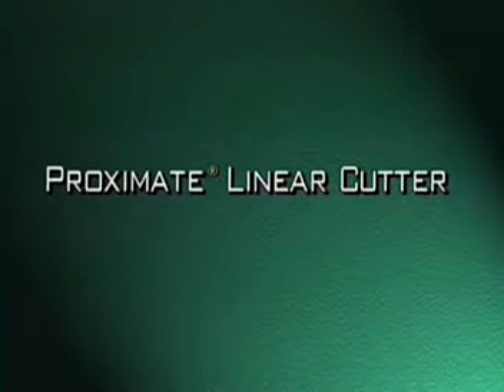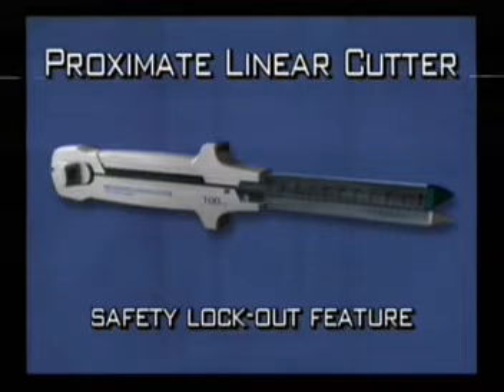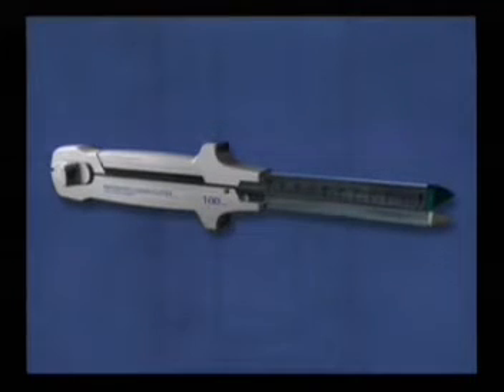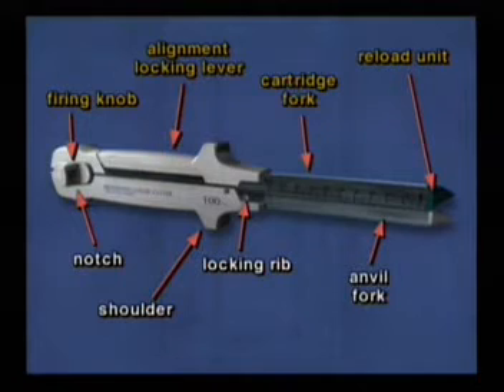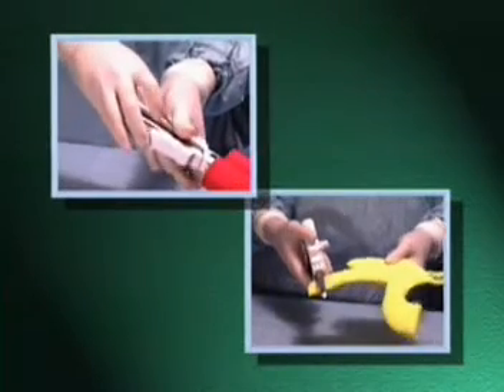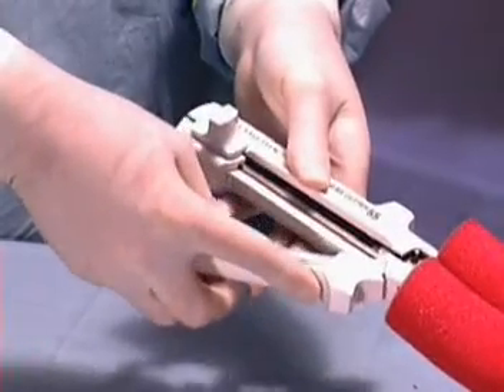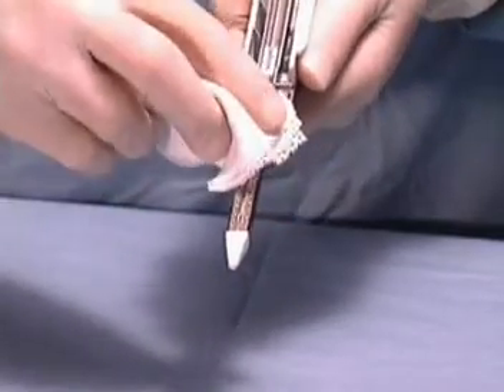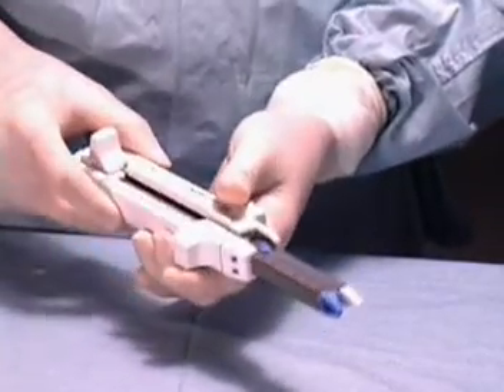linear stapler- learn surgery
cpsp videos- educational purpose